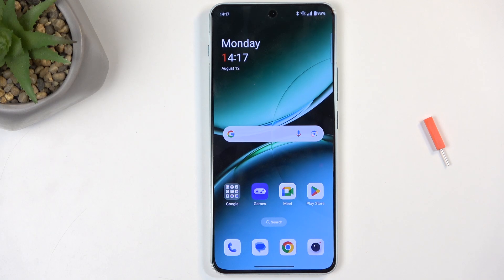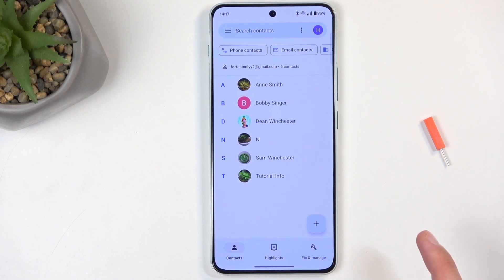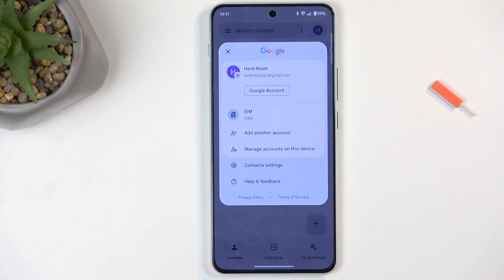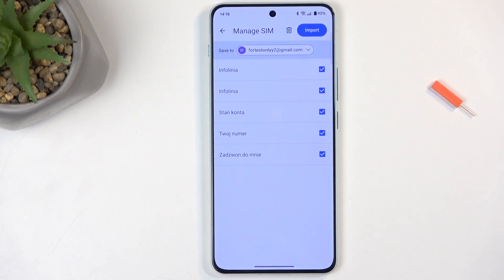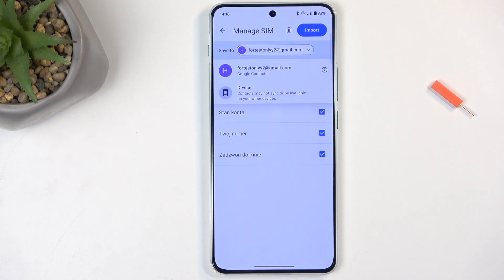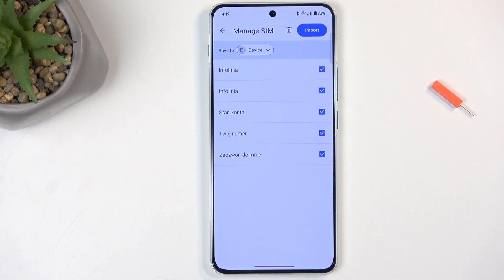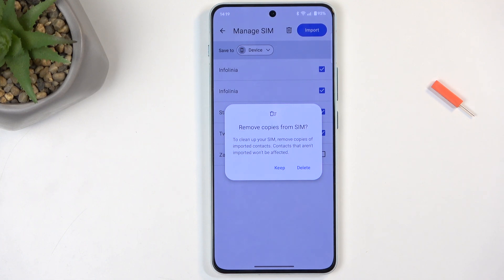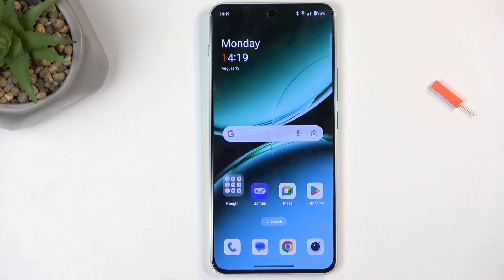OnePlus Nord 4 - How to Import Contacts? | Transfer Contacts to Device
Hello! In this video, we’ll walk you through the process of importing contacts to your OnePlus Nord 4. Transferring your contacts ensures you have all your important information on your new device. Follow along as we demonstrate how to import contacts from various sources and make your transition smooth.

How to import contacts in OnePlus Nord 4?
How to transfer contacts to OnePlus Nord 4 Smartphone?
How to move contacts to OnePlus Nord 4 Phone?